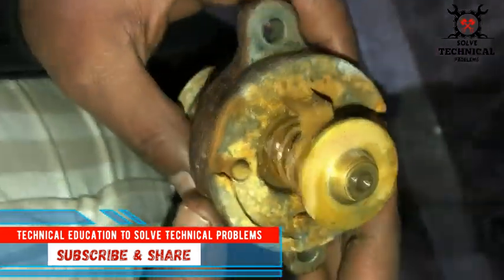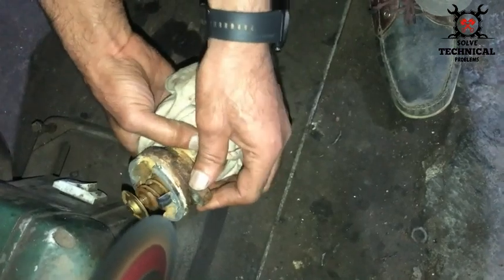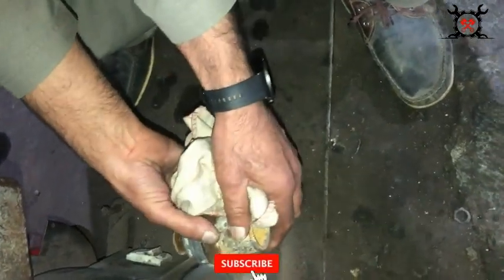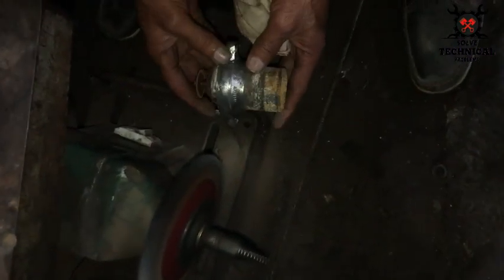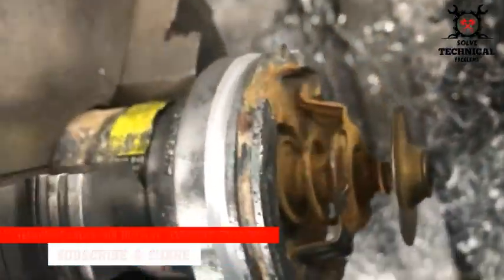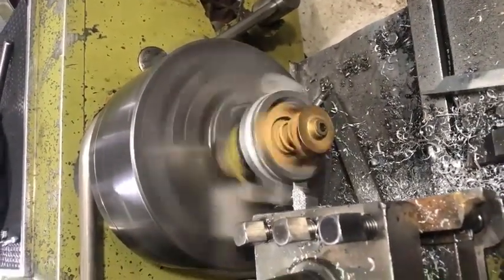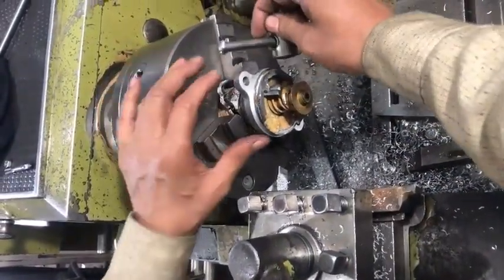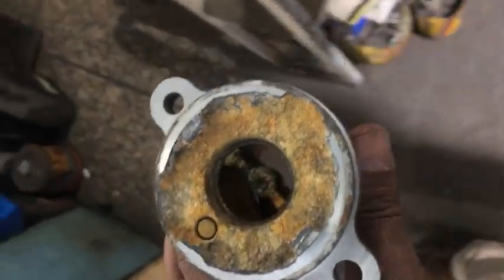Thermostat function in diesel engine Perkins .Repaired valve housing on manual lathe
The thermostat is like a valve that opens and closes as a function of its temperature. The thermostat isolates the engine from the radiator until it has reached a certain minimum temperature. Without a thermostat, the engine would always lose heat to the radiator and take longer to warm up. The thermostatic valve head goes on top of the valve body. And as the room temperature changes, the valve head expands, adjusting a pin in the valve body so that it opens or closes. Expansion as the room heats blocks the valve body to receive less hot water into the radiator. Once the temperature of the coolant rises to between 180 and 195 F (82 - 91 C), the thermostat starts to open, allowing fluid to flow through the radiator. By the time the coolant reaches 200 to 218 F (93 - 103 C), the thermostat is open all the way.